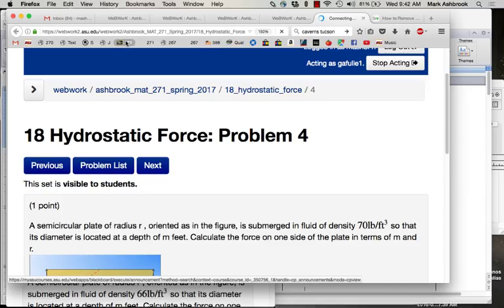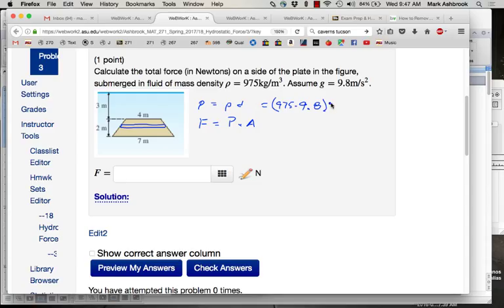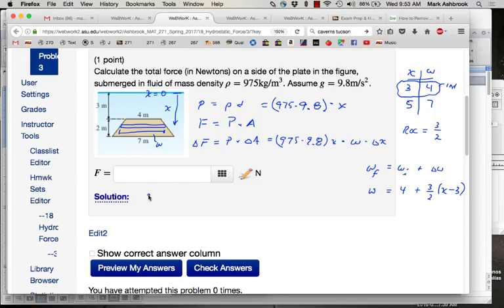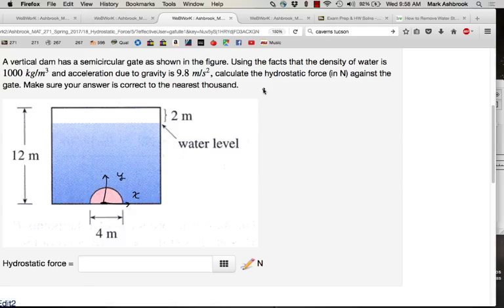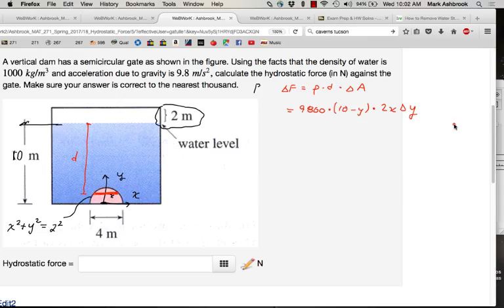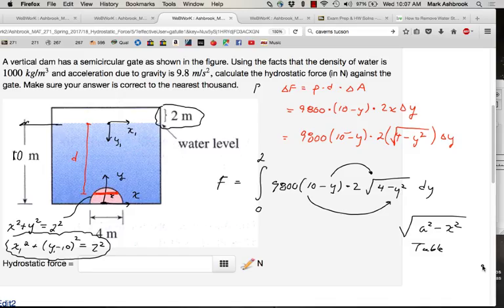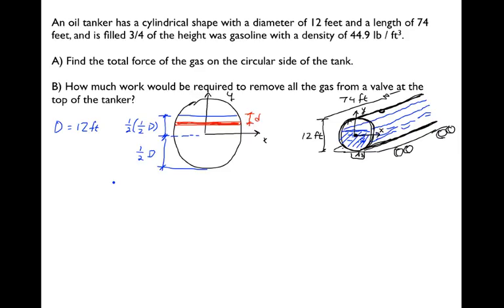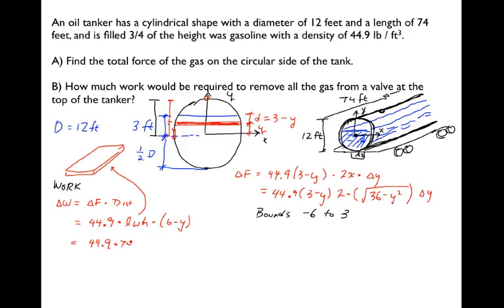MAT 271 Wed Mar 1: Hydrostatic Force & Tanker Problem